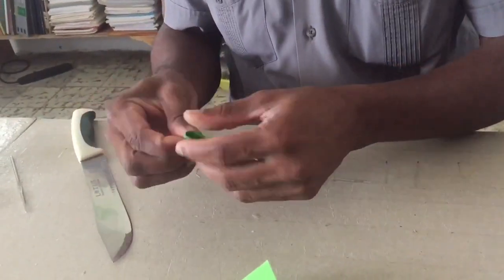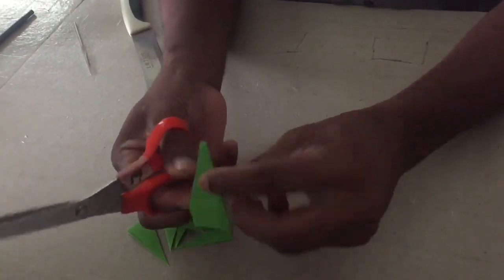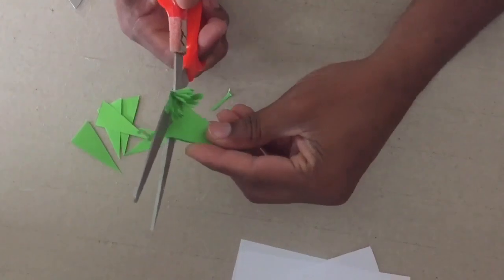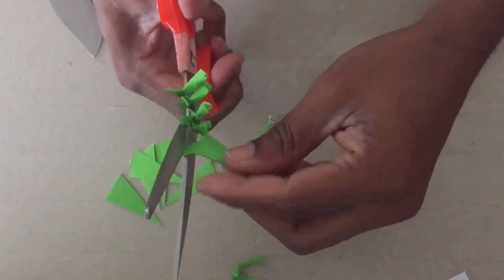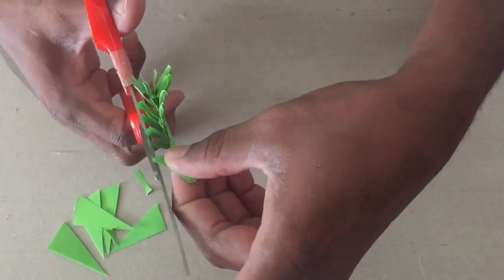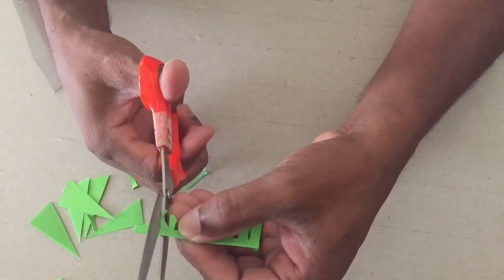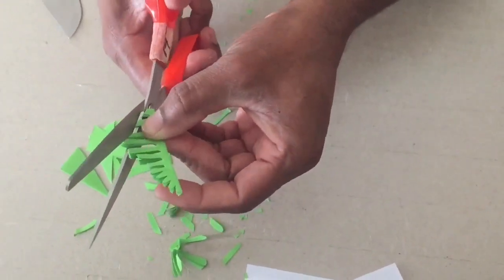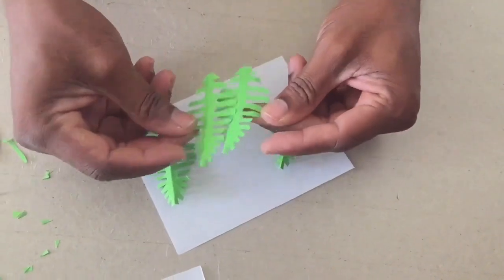DIY|| Paper fern leaves tutorial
In this video my teacher shows y'all how to make paper fern leaves which can be used to help decorate the valentines gift card or make a bouquet of flowers, etc

//social media//
Google+: Mini max